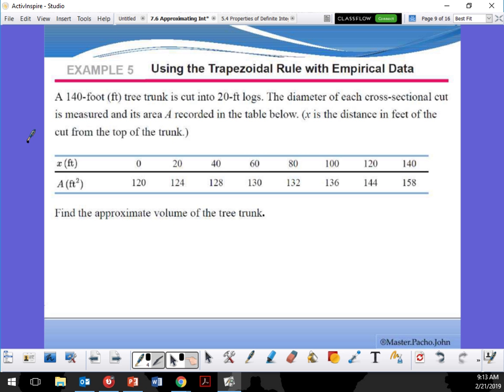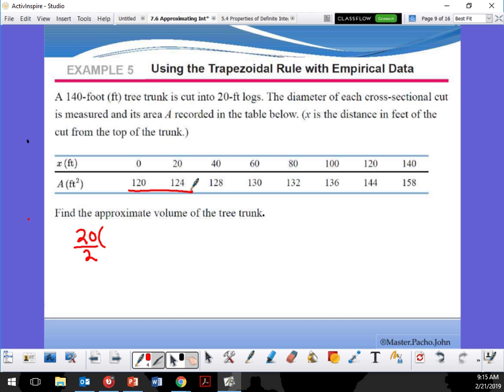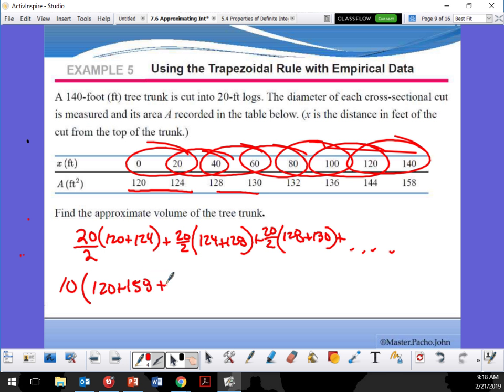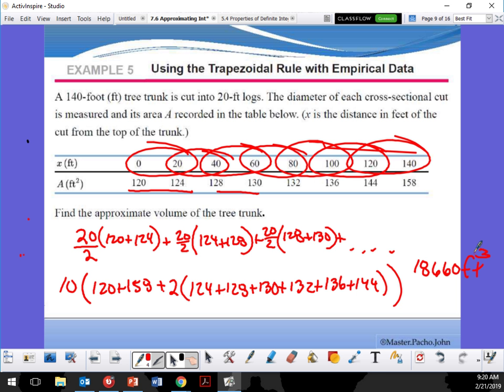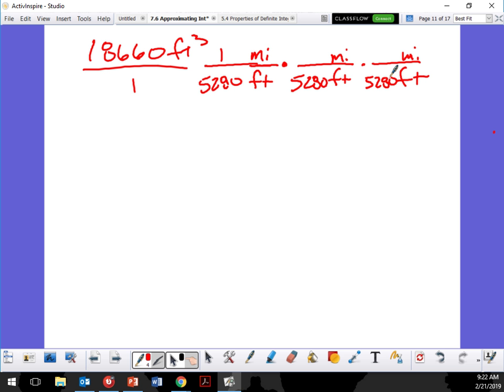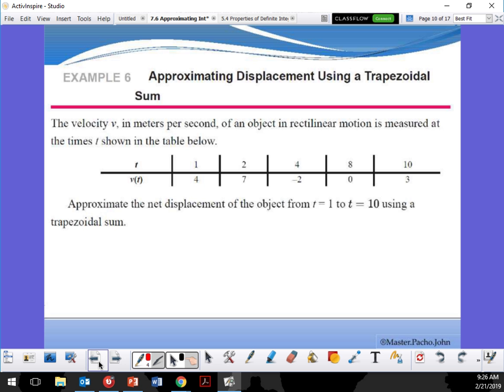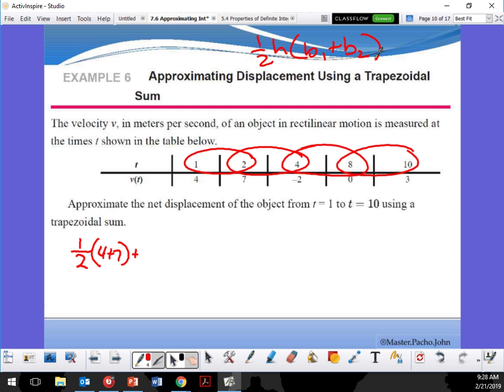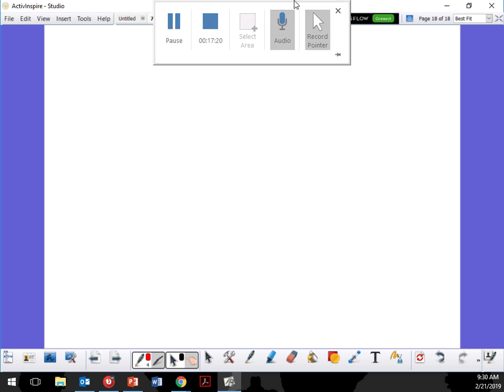AP Calculus 2 7.6 notes 2